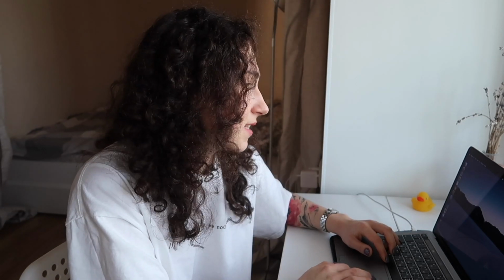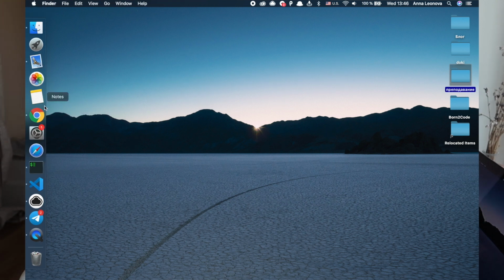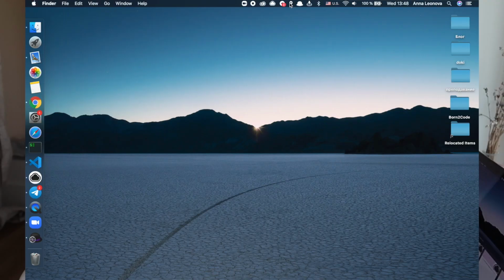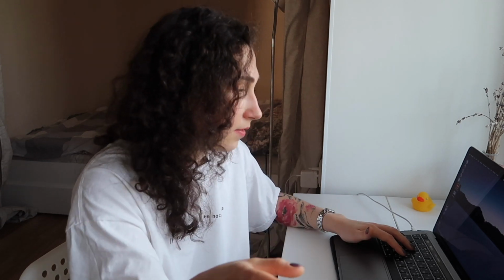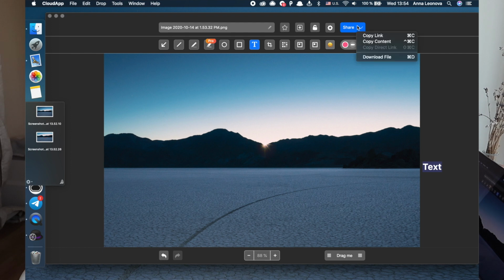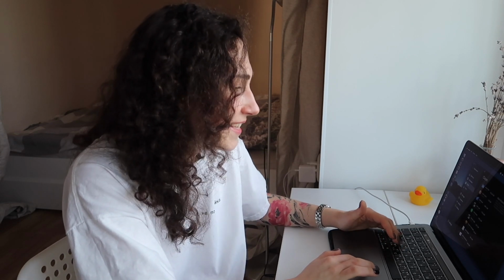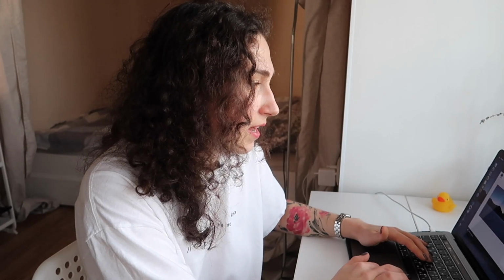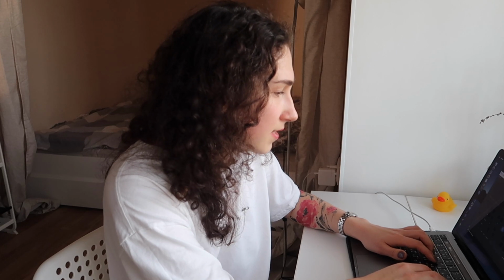My favourite Mac productivity tools and apps (Desktop Setup of a Software Developer)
In this video I'll be talking about apps, services and tools in Mac (and not only) that help me to save time and improve my user experience. Shortcuts, touch typing and simple apps that I use on a daily basis.
Here's what I mentioned:

00:00 Intro
00:25 Alfred
05:52 Paste
06:47 Yoink
09:47 Cloud App
11:16 Sensei (or Clean my Mac)
13:00 Notes on Mac / iPhone
15:45 Ratatype
16:10 Typing club
17:20 KeyKey
18:10 Klavogonki.ru

june 2020: 1K
april 2020: 666
january 2020: 404
october 2019: 42